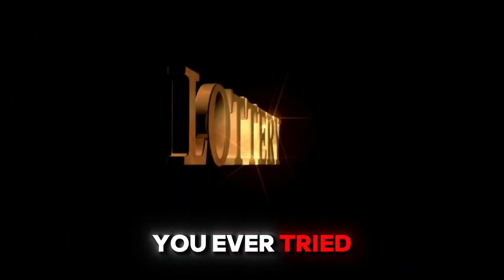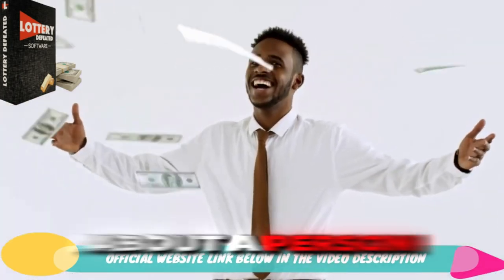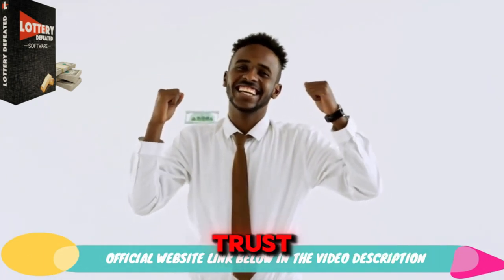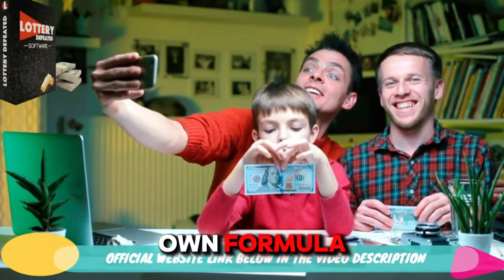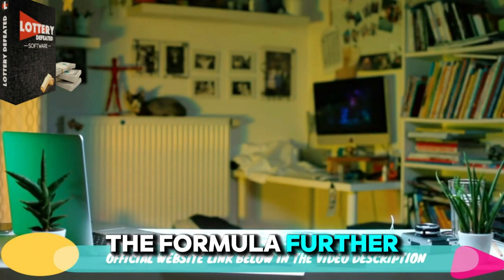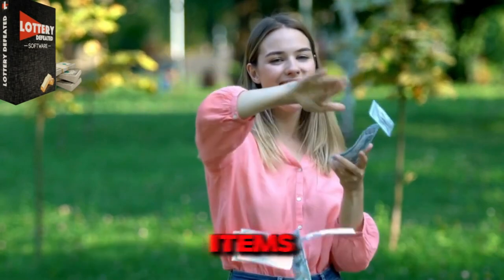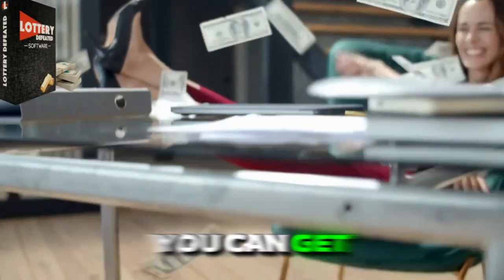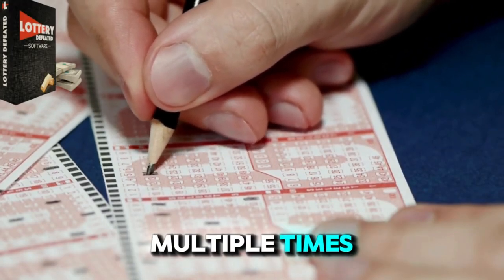LOTTERY DEFEATER - ((⛔RED ALERT!⛔)) - Lottery Defeater Software Reviews - Lottery Defeater Program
✅ What is Lottery Winner Program?
The Lottery Winner Program is a fully automated lottery-winning software designed to significantly boost your chances of winning. Developed by Carlos, this software claims to improve your odds by up to 98% each time you play.

With this program, you can start winning the lottery and use your earnings to achieve anything you want in life! The best part? It’s so simple that even a fifth-grader could use it.

The most exciting feature is that all the complex calculations, number predictions, and tricky formulas are handled automatically for you! So, it doesn't matter if you struggle with basic math or lack advanced technological skills.

The system is powered by a live database that operates 24/7, which Carlos proudly calls "The Winning Treasure." This database is filled with random numbers from different lotteries worldwide.
In fact, the "Winning Treasure" is a comprehensive database that stores winning and losing lottery numbers from regional and international lotteries dating back to 1985!
The software highlights four key factors in the number selection process, and by following these guidelines, your chances of winning increase significantly.

Lottery Winner Program users aim to beat the odds by increasing their chances, and this system seems to offer a logical approach to doing just that.

✅ How to use the Lottery Winner Program?
It’s very simple. Once purchased, you will have immediate access to the guide, methodology, winning strategies, and everything you need to start purchasing the right tickets for big wins.
After logging in, choose the lottery you want to play. The Lottery Winner Program will then use the Smart Pick feature to automatically generate up to ten number combinations for you to play instantly. It’s that easy—no need for complicated calculations or guesswork. You’ll be on your way to increasing your chances of winning with just a few clicks!

It's very simple. After purchasing, you will have immediate access to the guide, methodology, winning strategies, and everything you need to start buying the right tickets.

Then, simply log in, choose the desired lottery, and the Lottery Winner Program will automatically generate up to ten number combinations ready for you to play.

00:05: Lottery Defeater Software discount
00:10: Lottery Defeater Software official website
00:28: Lottery Defeater Software work
01:01: Lottery Defeater Software
01:09: Lottery Defeater
01:21: Lottery Defeater Software Reviews
01:47: reviews Lottery Defeater Software
01:55: Reviews Lottery Defeater Software
03:03: Lottery Defeater where to order